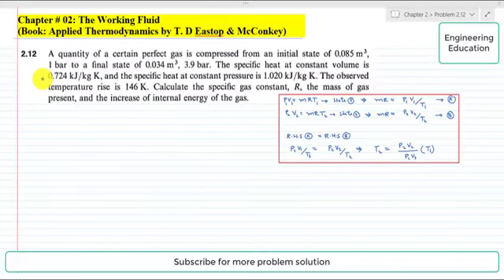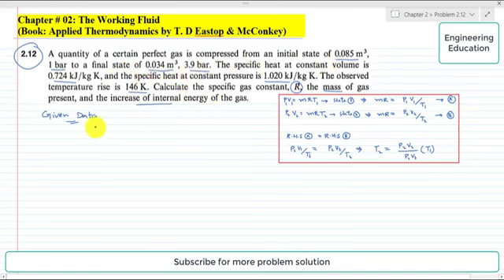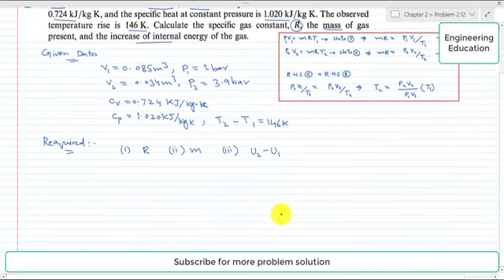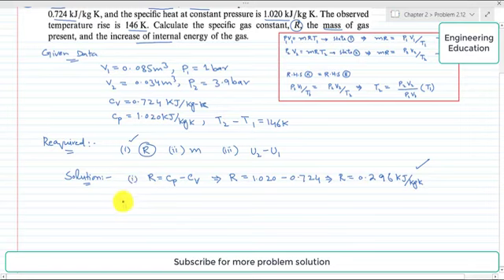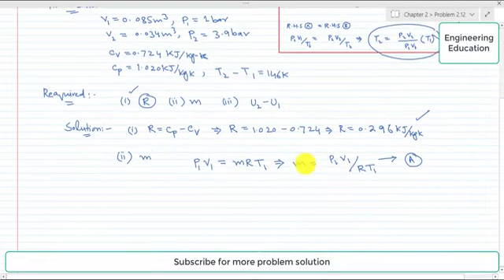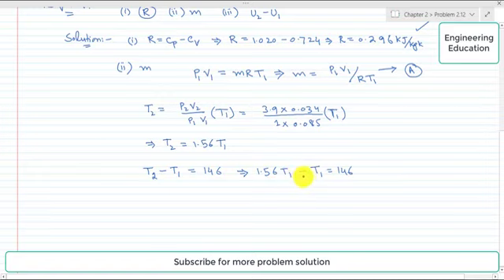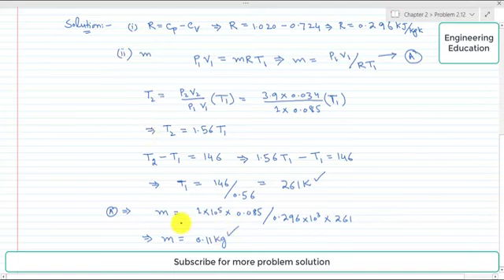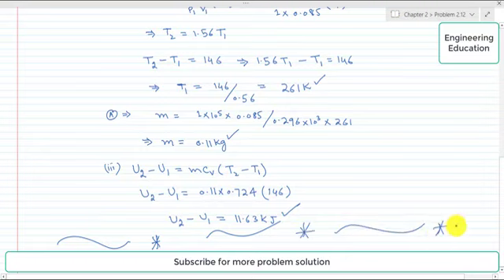2.12 problem ... The working fluid .. Applied Thermodyamics by TD Eastoper and MocConky